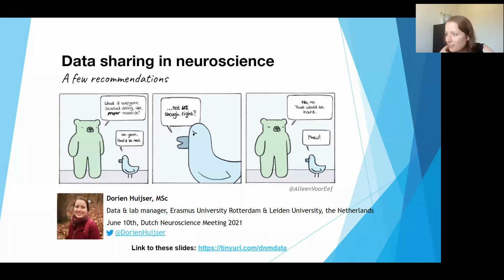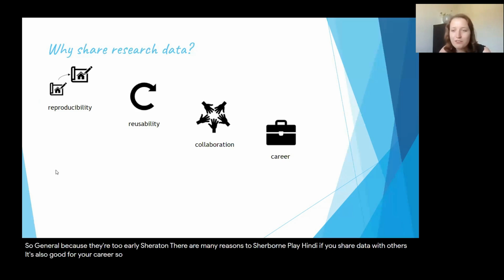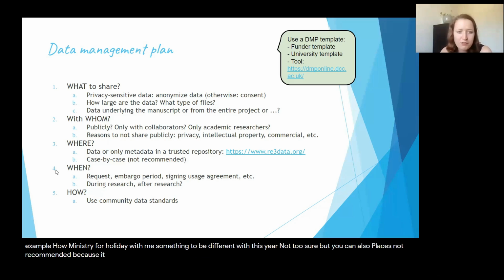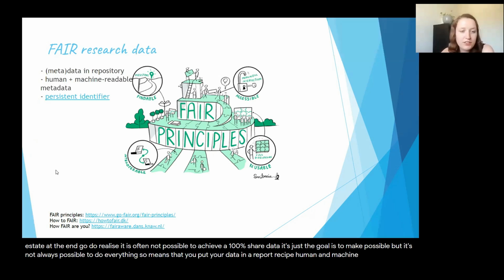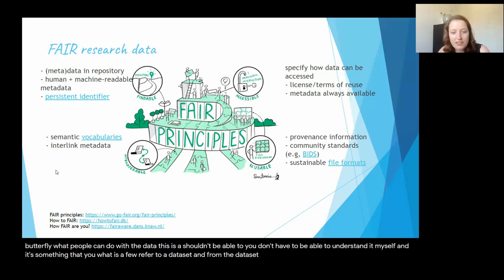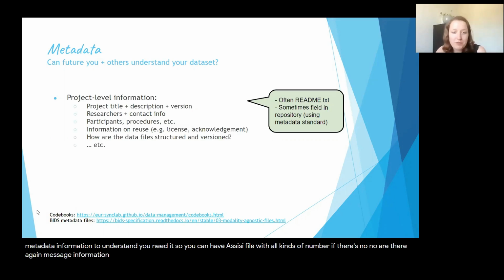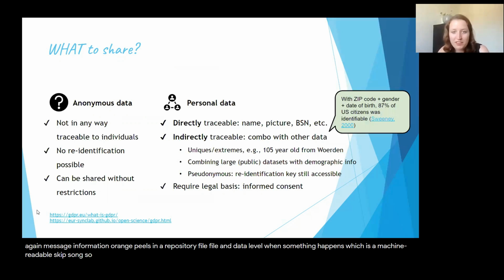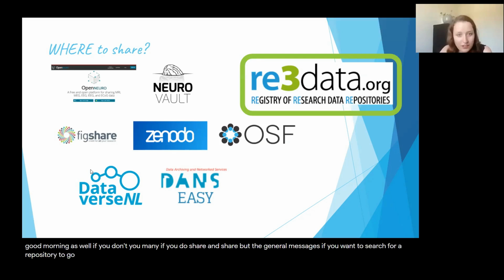Data sharing in neuroscience: some recommendations and experiences.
Talk given at the Dutch neuroscience meeting 2021